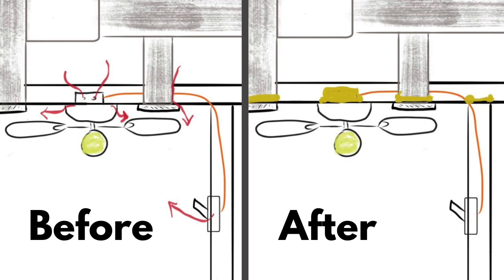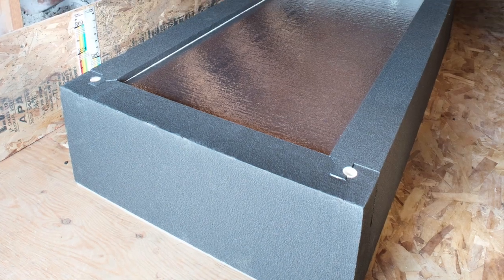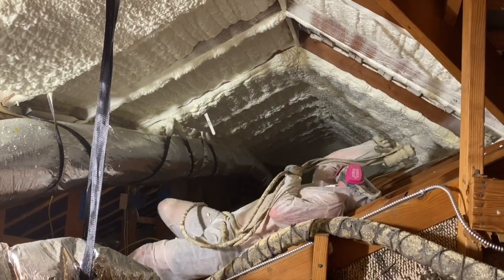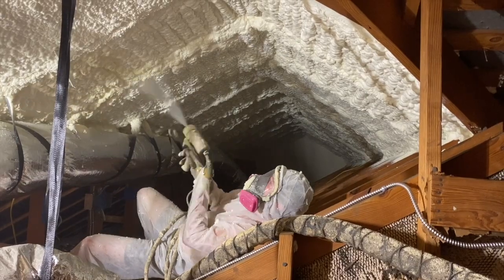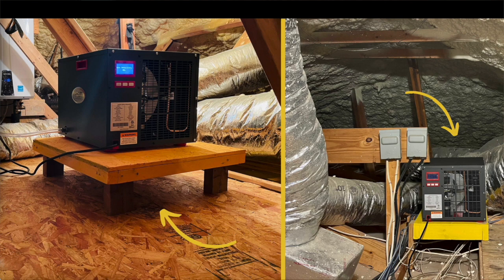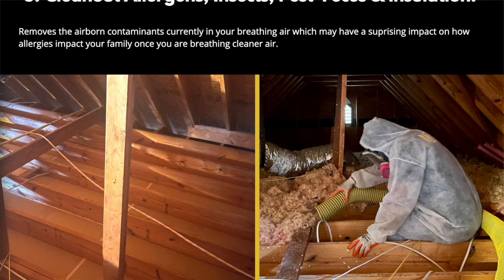How to Grade an Attic as an Affiliate of Stellrr Insulation